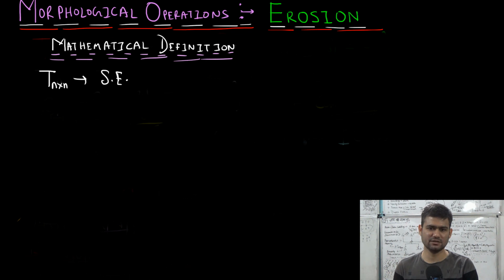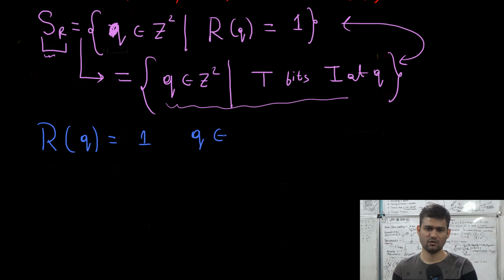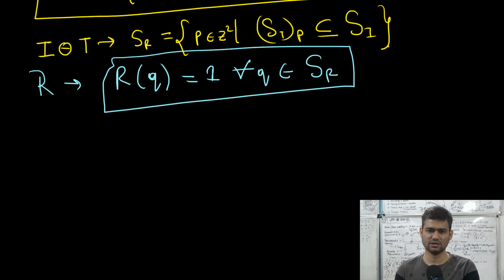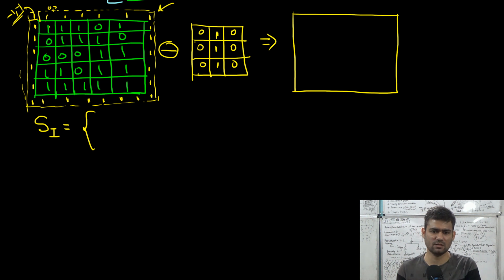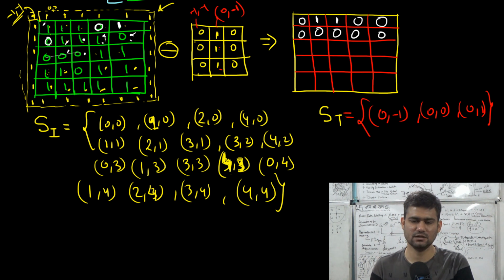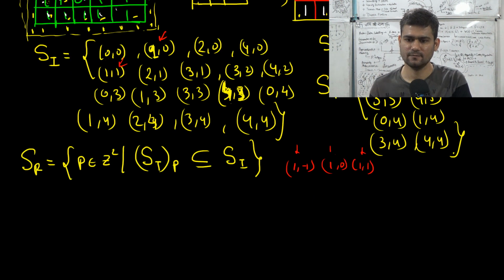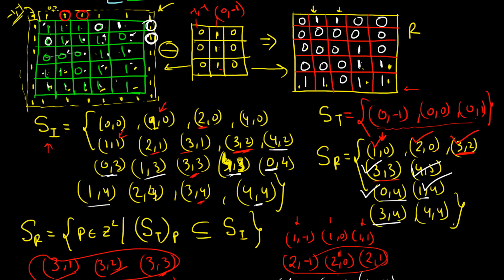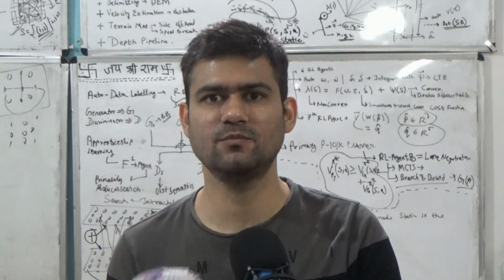RO-1.0X069: Set Theoretic Explanation of Morphological Erosion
This lecture gives a complete mathematical understanding of the morphological erosion using sets and basic set operations.